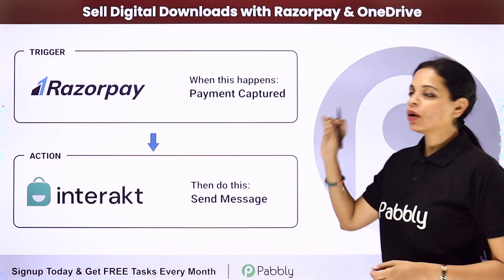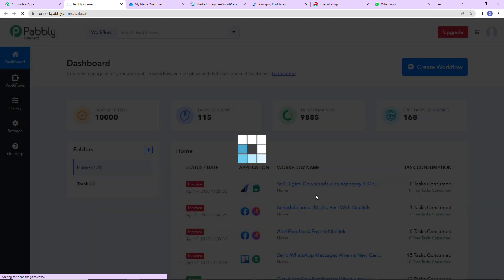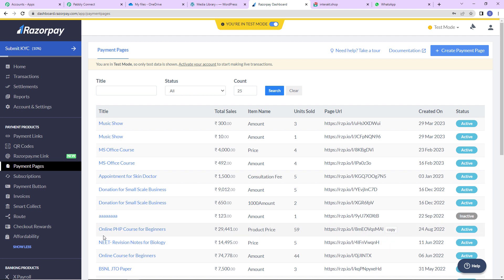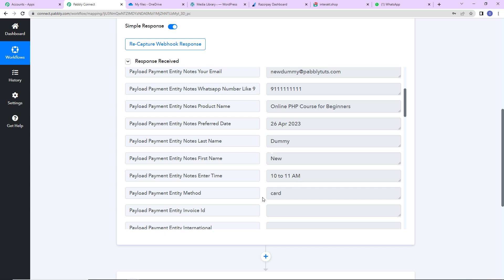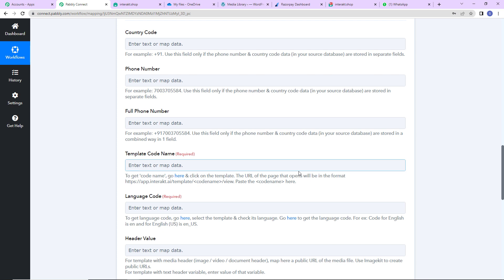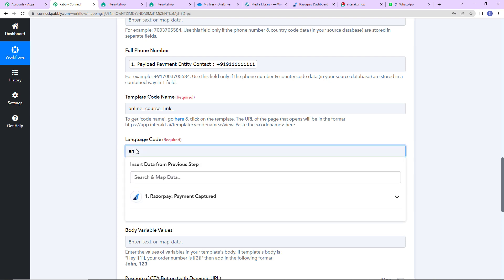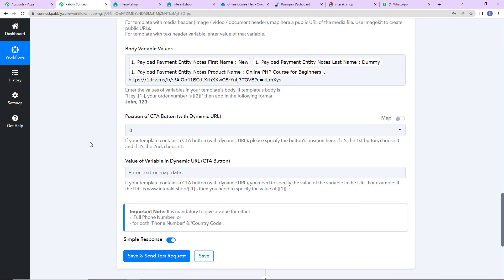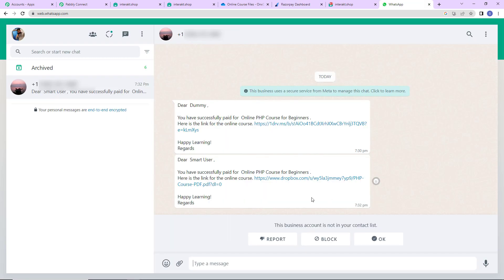How to Sell Digital Downloads with Razorpay and OneDrive & Share on WhatsApp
In this video, we will learn the integration that enables you to sell digital downloads using Razorpay and OneDrive and share them on WhatsApp using Pabbly Connect. You can easily automate the process of selling digital products by integrating Razorpay with OneDrive. With Pabbly Connect, you can automatically share the download link via WhatsApp with your customers once they have completed the payment process. This integration can save you time and increase your revenue by streamlining your digital product sales process.

1. Automation: Pabbly Connect offers automation capabilities that can help you automate mundane and repetitive tasks. This allows you to save time, money and resources.

2. Integration: Pabbly Connect provides a wide range of integrations so that you can connect different web services with each other. This helps you to create smarter workflow processes and make your business more efficient.

3. Security: Pabbly Connect takes security seriously and provides an industry-standard security system to protect your data and applications.

4. Scalability: Pabbly Connect is highly scalable and allows you to easily add new applications and services to your workflow.

 5. Cost-effective: Pabbly Connect is cost-effective and provides plans for different business sizes.